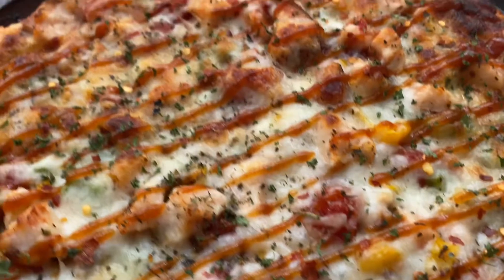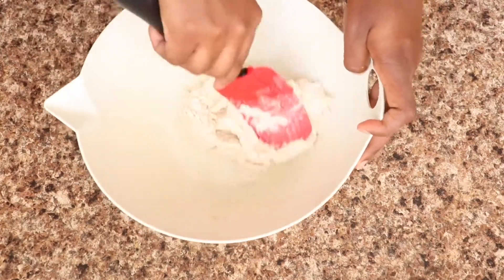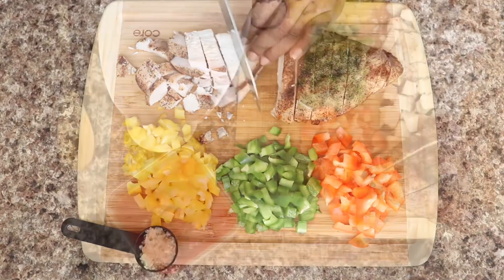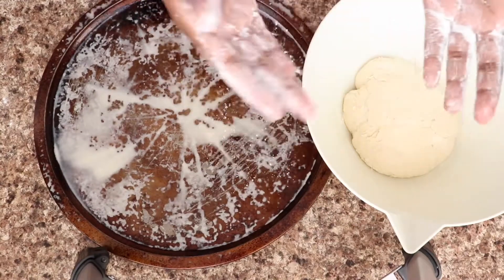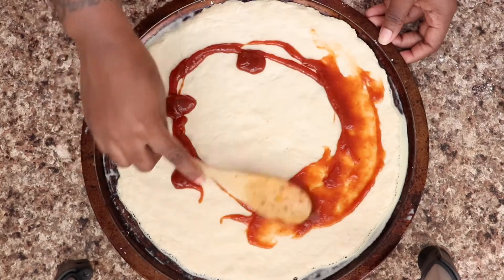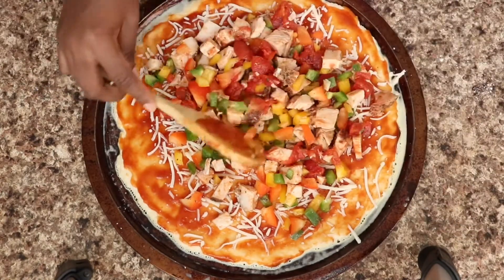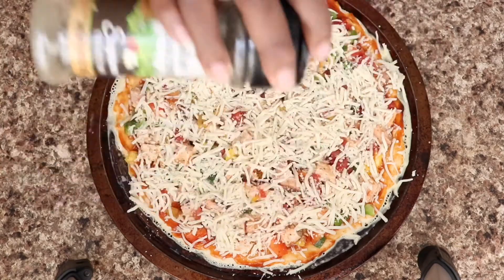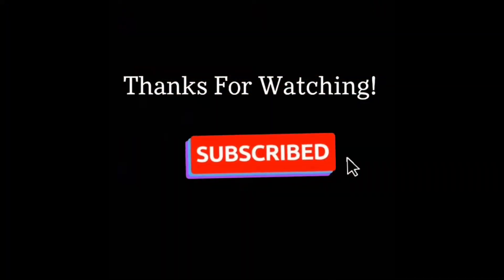HOW TO MAKE A BBQ CHICKEN PIZZA | AFFORDABLE DINNER RECIPE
Today I’m making a super easy & delicious BBQ Chicken Pizza! This recipe is so good you’ll eat half the pizza by yourself (like I did lol) and it only cost me $13.15 to make!

Ingredients:
Betty Crocker Pizza Crust $1.00
Chicken $4.27
Bell Peppers $4.29
Diced Tomato $1.59
Sweet Brown Sugar BBQ Sauce $1.00
Shredded Mozzarella Cheese $2.59
Minced Garlic $1.00

Instructions:
1.Season chicken generously with salt & pepper and broil on high for 20 minutes or until chicken reaches an internal temp of 165°
2.Prepare pizza crust dough according to package instructions & set aside
3.Chop bell peppers & cooked chicken into small pieces and place into a medium sized bowl
4.Combine chopped chicken, veggies, minced garlic and diced tomato
5.With floured hands, gently flatten dough onto a greased pizza pan
6.Cover dough with bbq sauce & mozzarella cheese, followed by toppings
7.Cover toppings with more cheese & a sprinkle of italian seasoning
8.Bake pizza according to package instructions
9.Allow pizza to cool for 5 minutes, drizzle with more bbq sauce, garnish with crushed red pepper and parsley & enjoy!